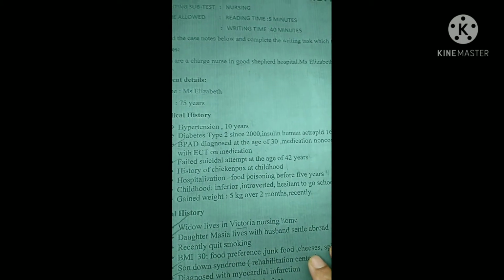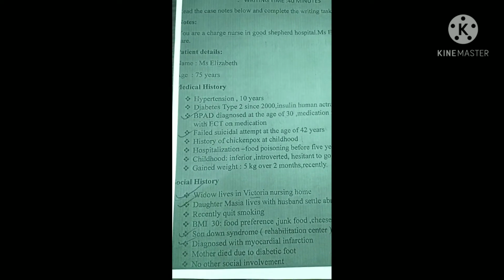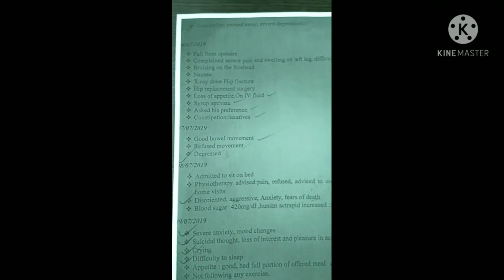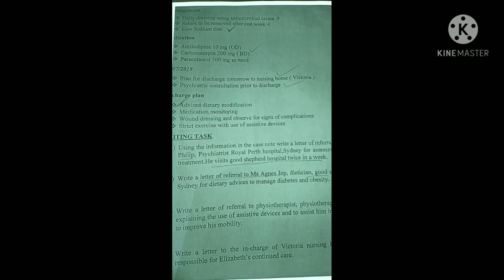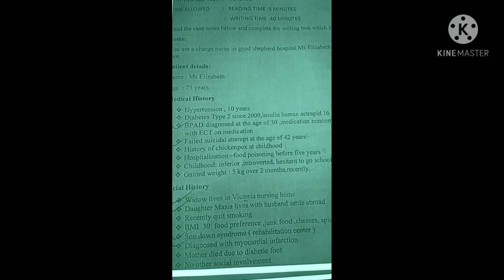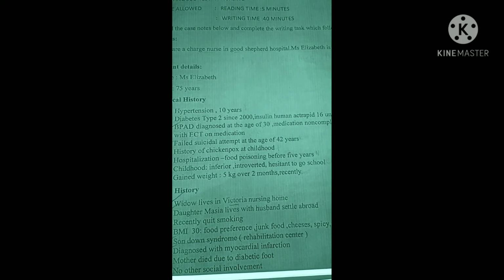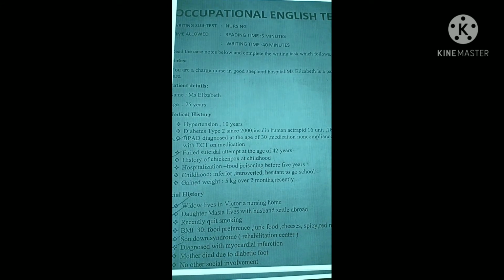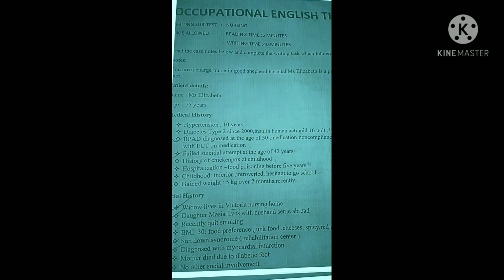OET LETTER TO PHYSIOTHERAPIST, DIETICIAN AND PSYCHIATRIST(Elizabeth)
Comparison of a OET writing task  to 3 different readers or receivers.Sample letter is attached

By practicing these types of letters will help you to achieve B score in first attempt
OET letter to Physiotherapist# OET letter to psychiatrist# OET letter to dietician# PRACTICE MATERIALS#PHYSIOTHERAPIST#DIETICIAN#NURSES#ENGLISH LANGUAGE TEST#sharing simple knowledge#